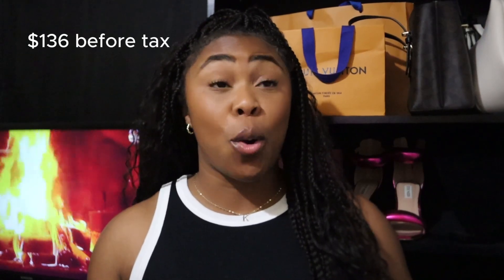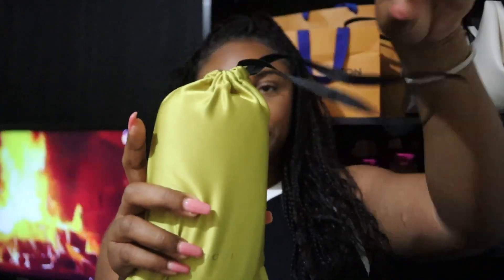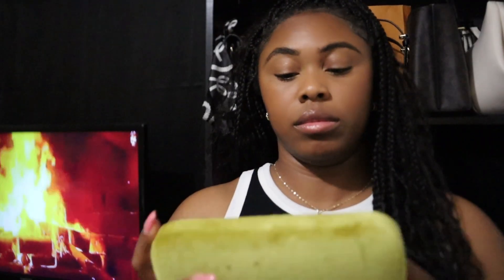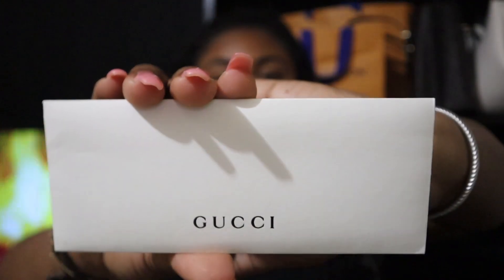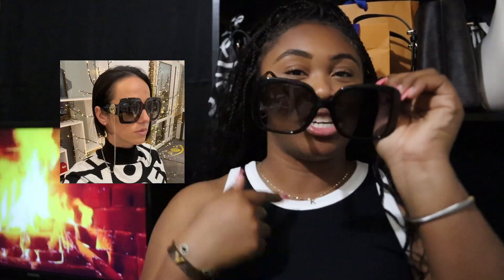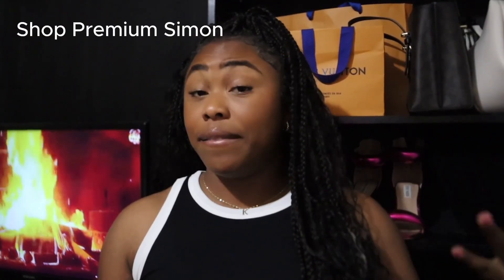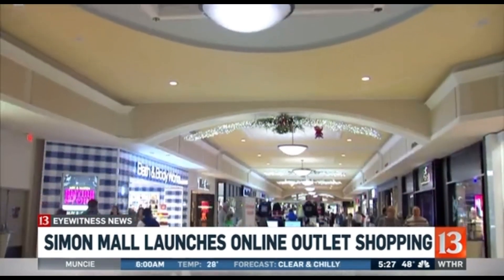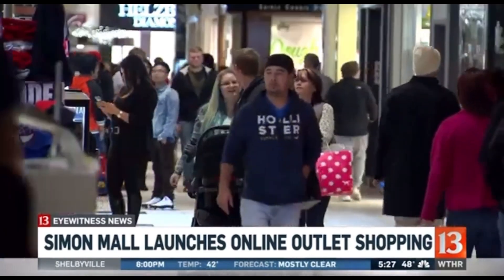Gucci Unboxing under $140 | Richtivities | Designer sunglasses 2024 | Summer Shades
Link